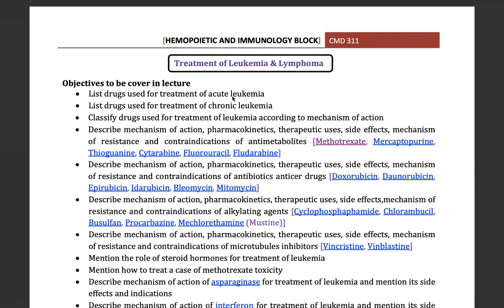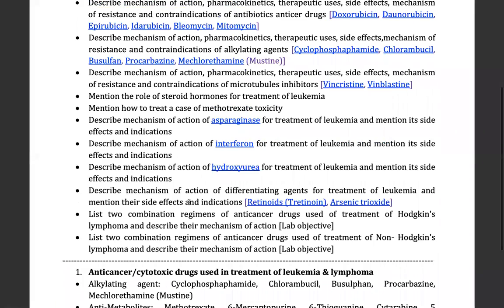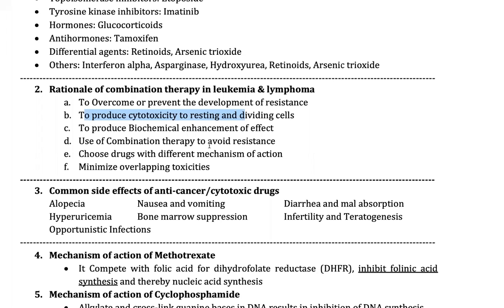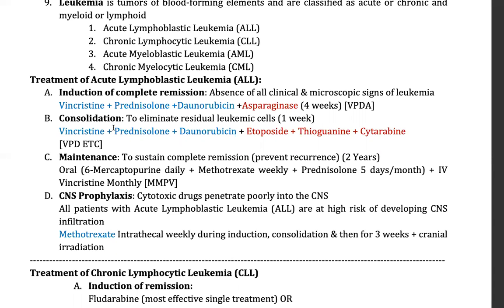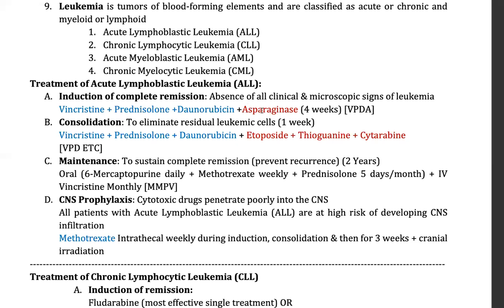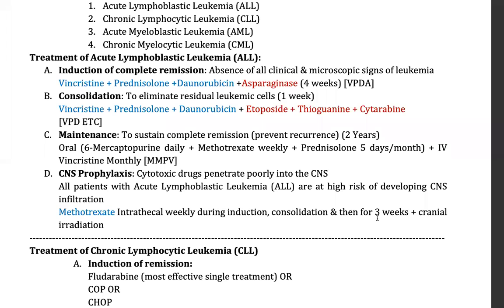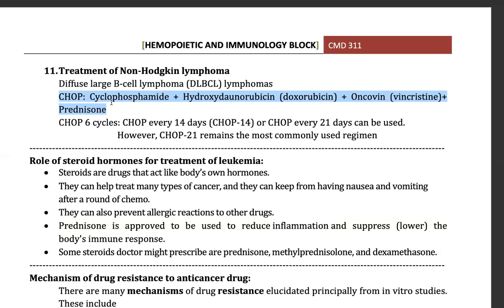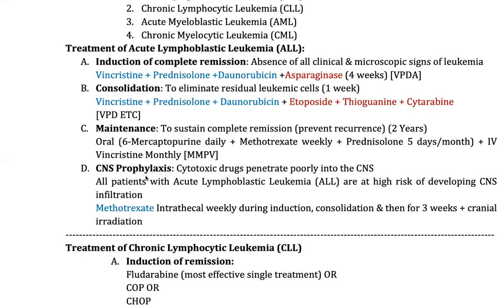Treatment of leukemia and lymphoma